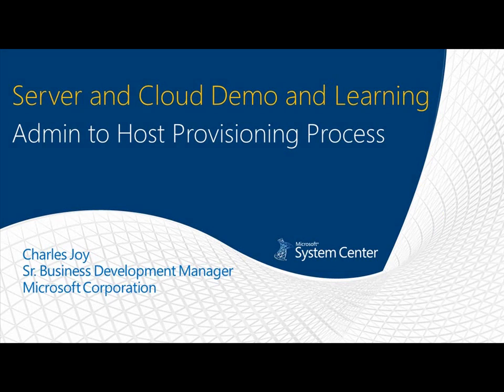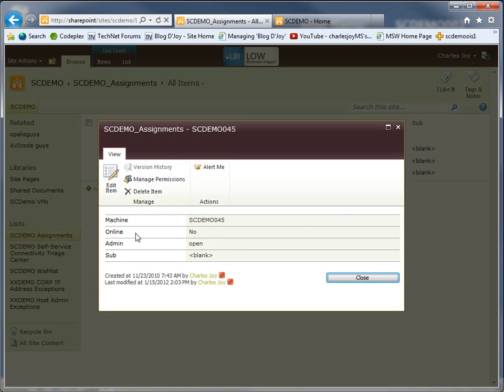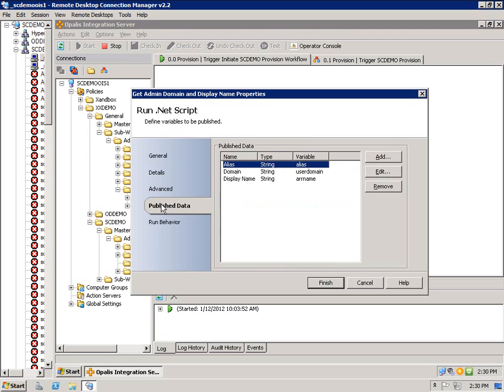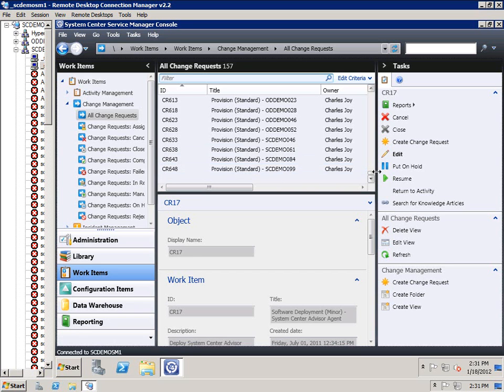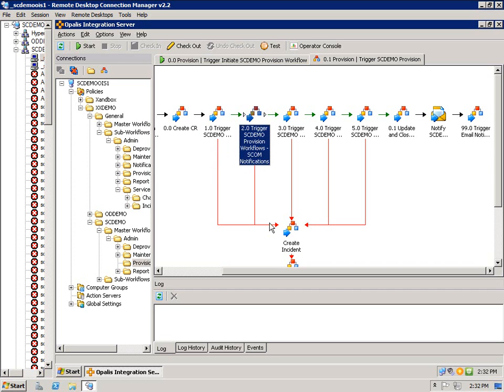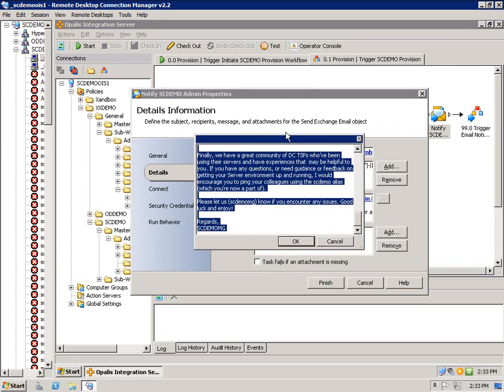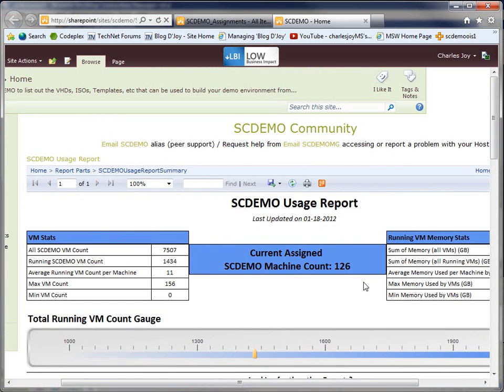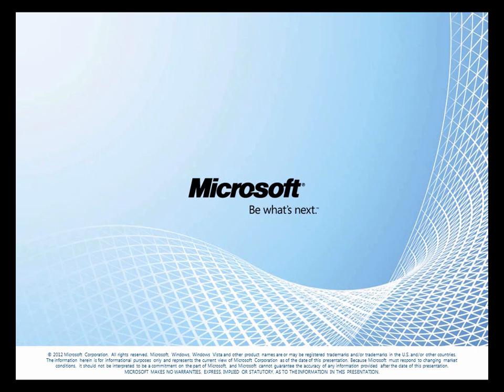8-Minute-Demo for SCDEMO Admin to Host Provision Process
A quick demonstration of the Server and Cloud Demo and Learning Environment (SCDEMO)'s Admin to Host Provision Process